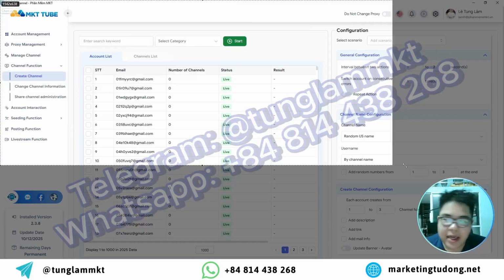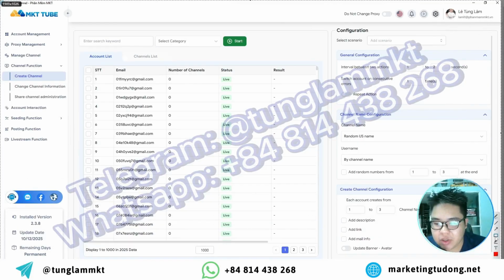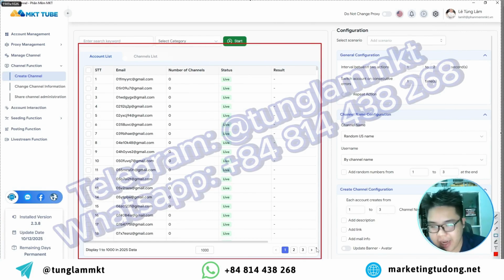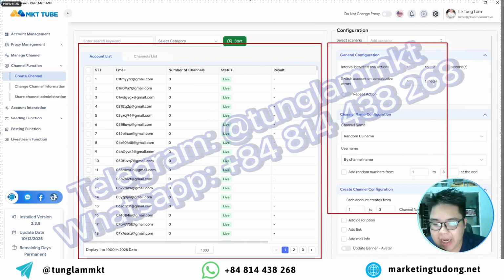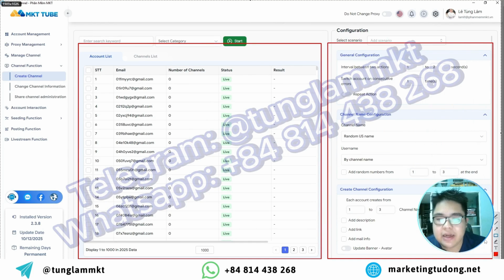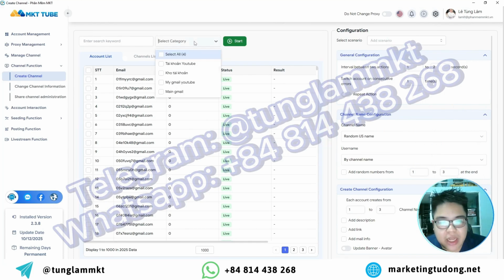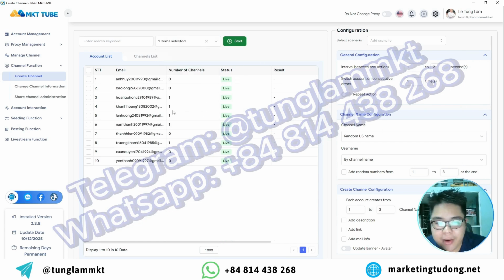How To Create Channel In MKT Tube | MKT Tube Version 2 [Part 4]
You are watching Jungle Tube Support - Video series on how to use MKT Tube software